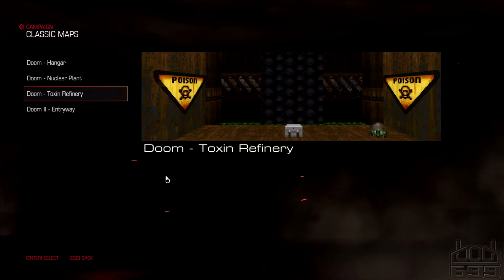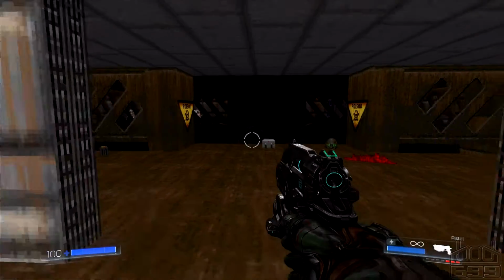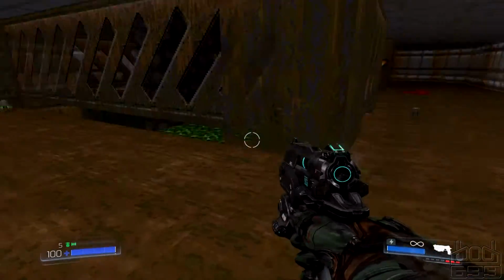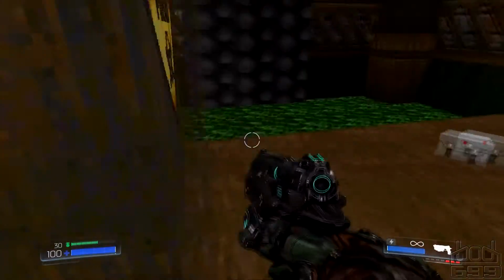Doom Classic Map - Doom - Toxin Refinery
Hidden inside the new doom are a collection of maps from the classic Doom games. This map is found on the fourth level (Argent Facility) of the new games Campaign Mode.

As for the main game, loving the hell out of it so far after finishing 6 of the main campaign missions. I have a long way to go and lots of replayability collecting missed secrets.